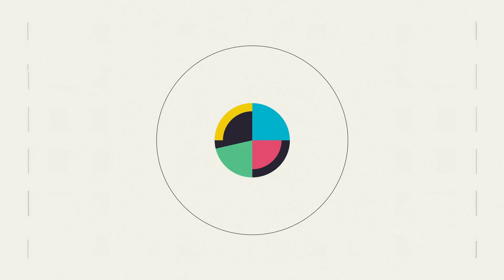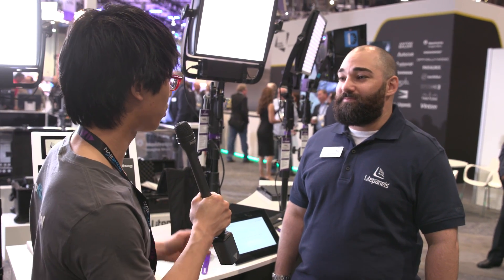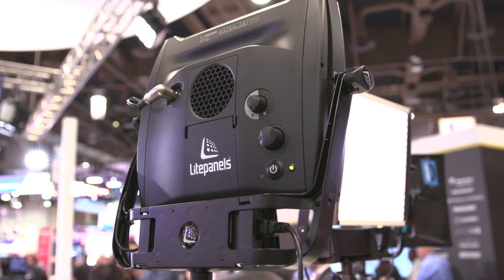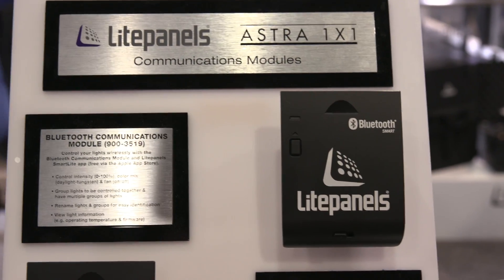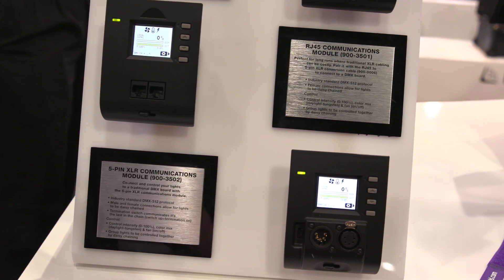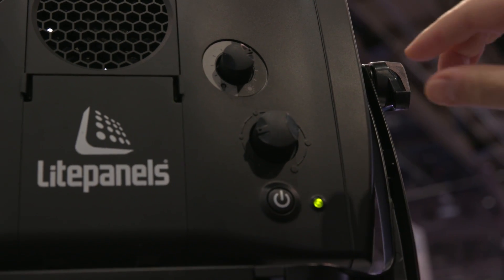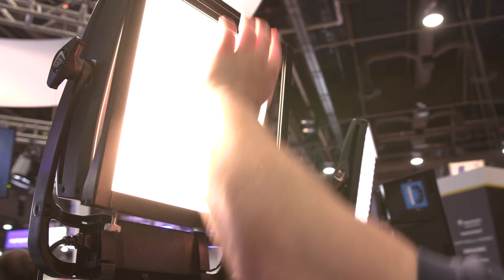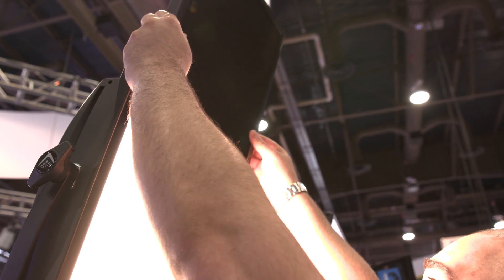Astra 1x1 Soft Bi-Color is the Newest in Litepanels' LED Lineup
Litepanels, one of the forerunners of the LED revolution, showcases an addition to their Astra 1x1 lineup with the Astra 1x1 Soft Bi-Color.